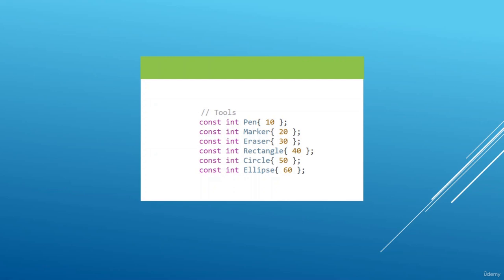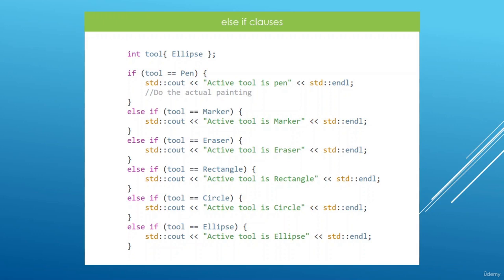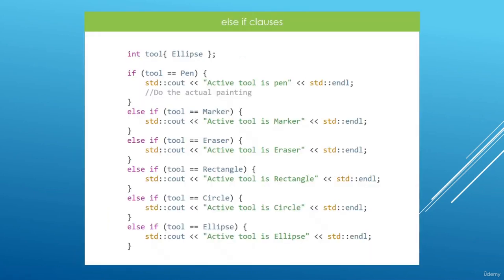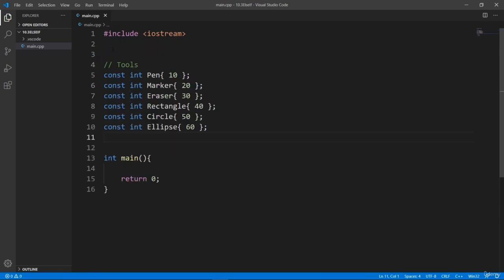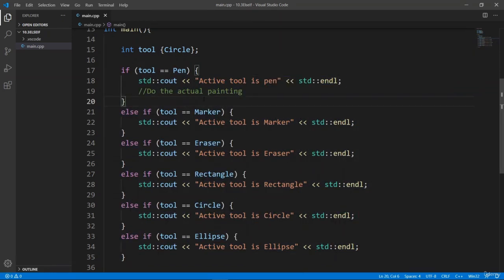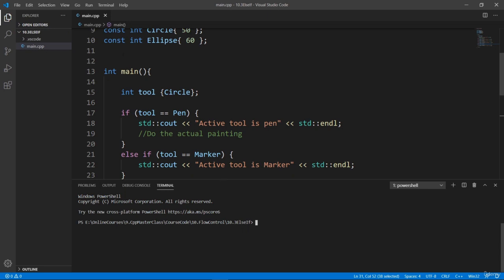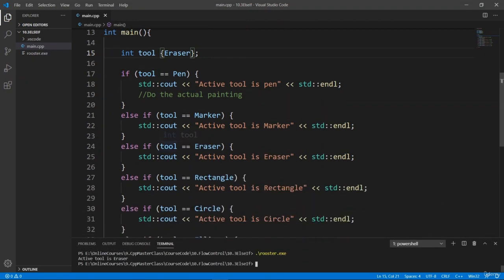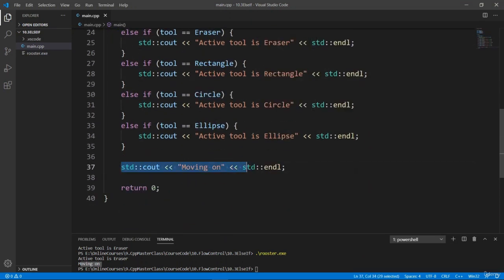003 Else If